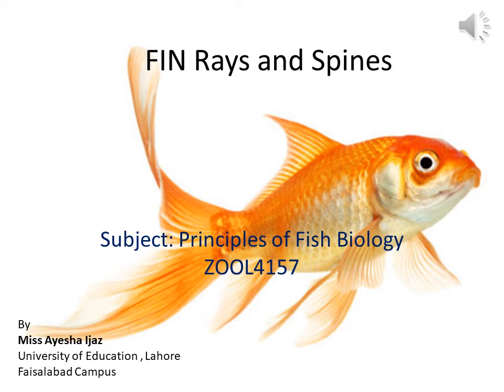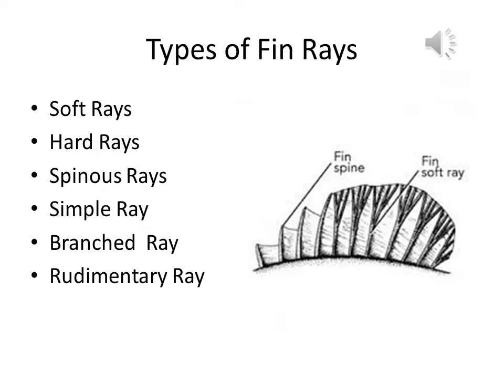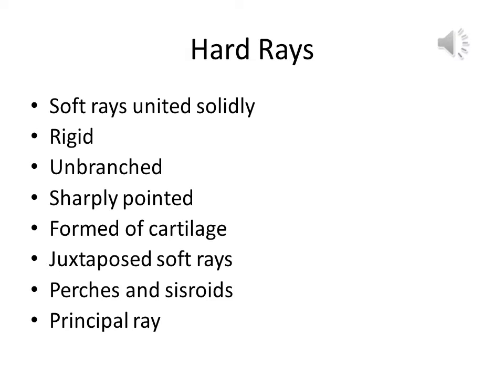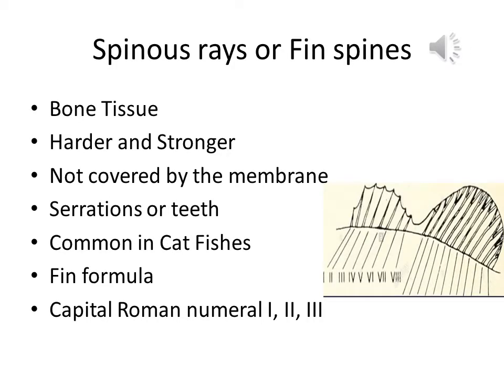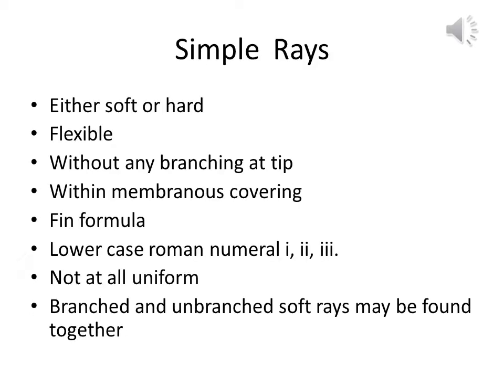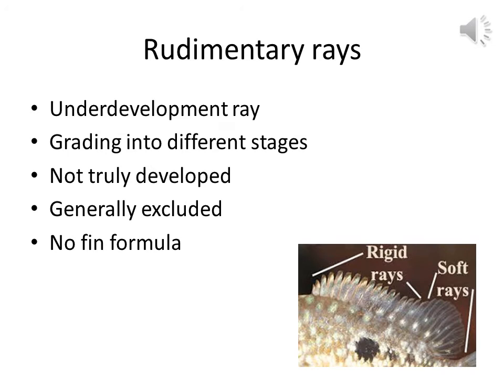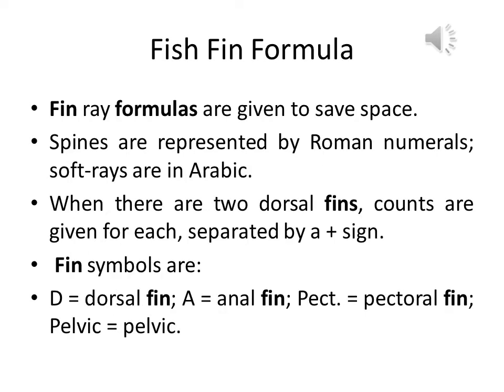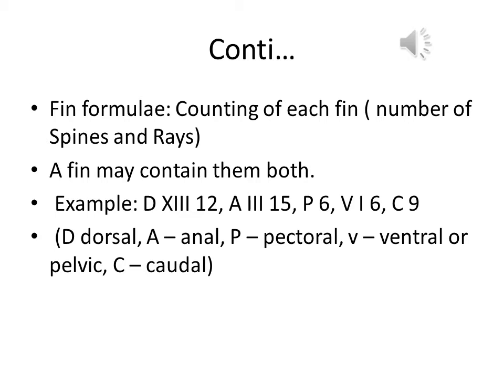Fin Rays and Spines of Fish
In this video, soft rays, hard rays,  spinal and caudal rays along with fin formula are explained.